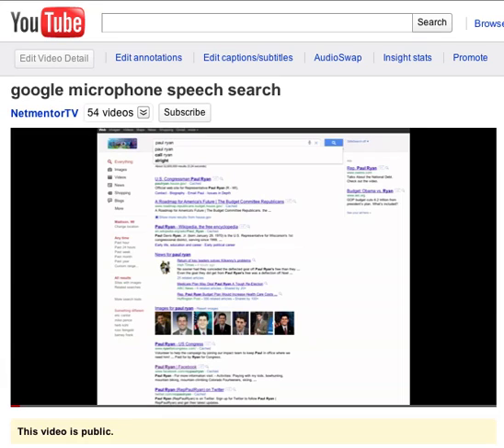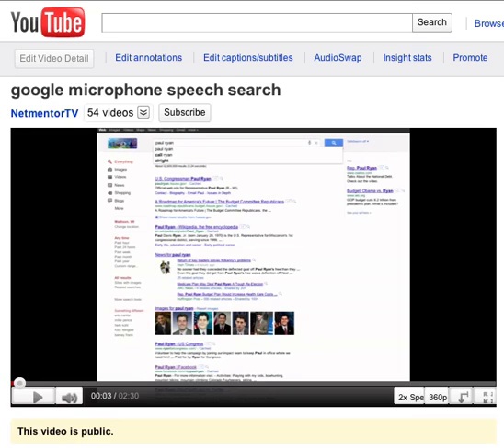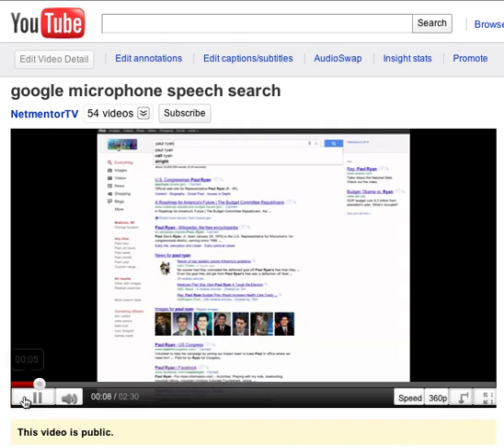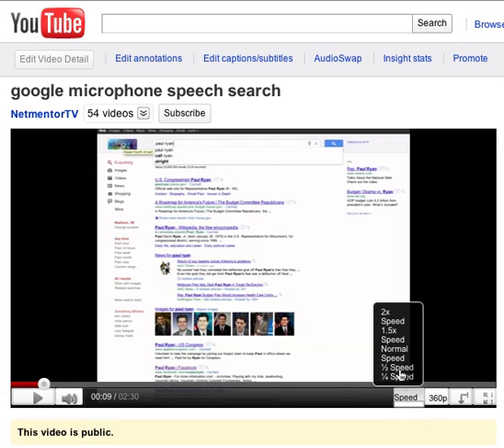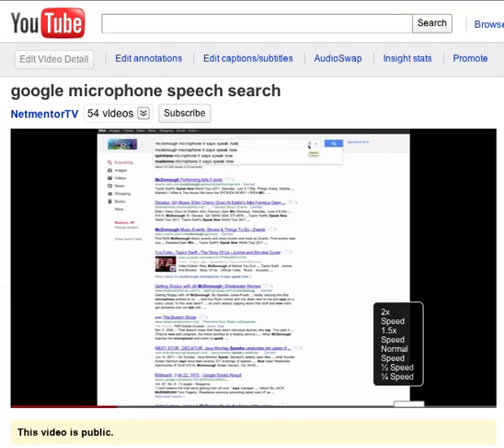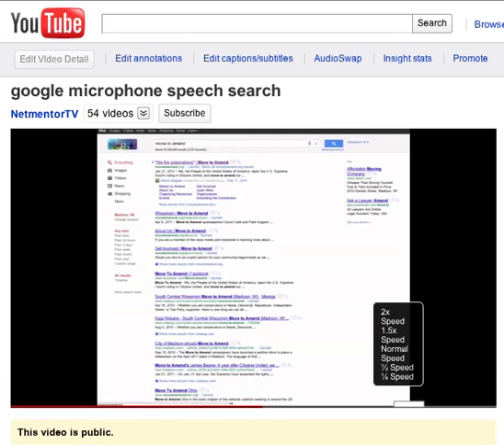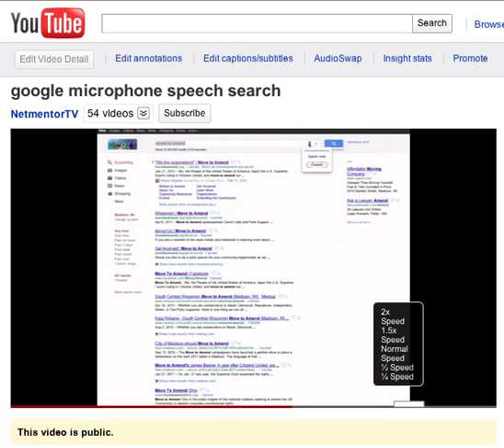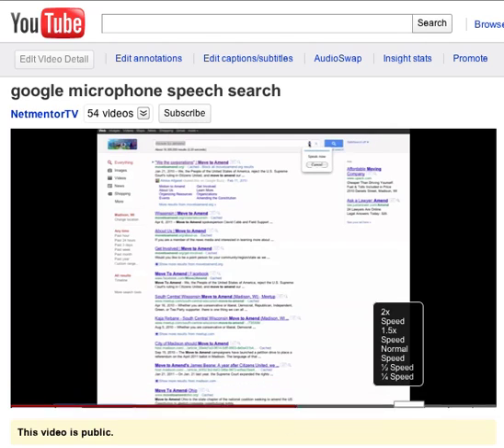You tube video speed settings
Looks like You tube videos now give you the option of speeding up or slowing down the video. this feature worked pretty well and added some humor to a video i checked where my talking was kinda slow in the original video. things sounded kind of trippy but slowing the video showed a bug initially but then worked too.  the settings I saw were 2x double speed, 1.5x normal speed, 1/2 speed and 1/4 speed. the slow speeds were buggy initially. Im running a chrome browser.